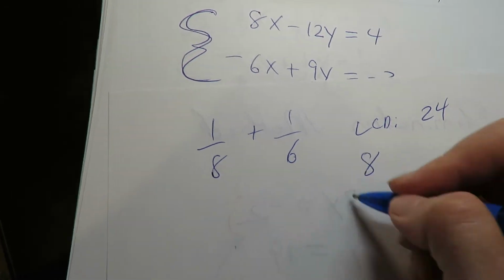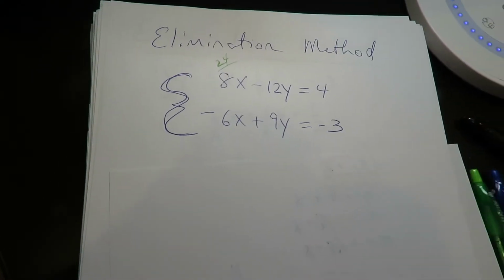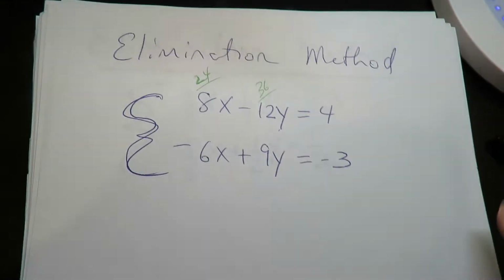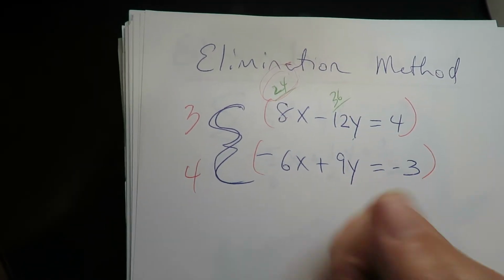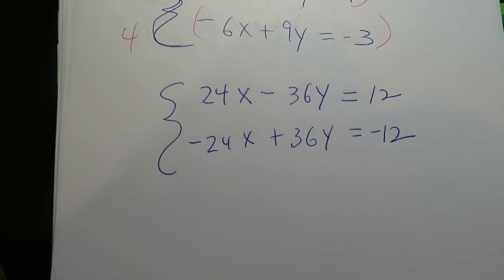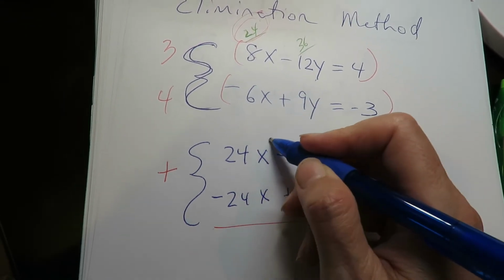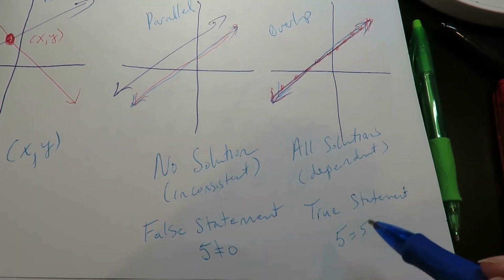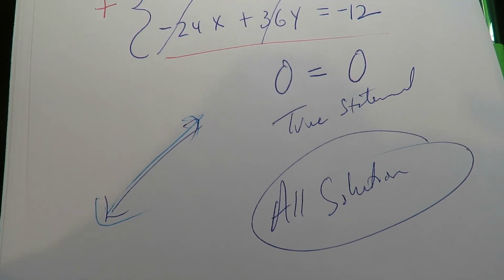(160) Section 5.1- Part 3